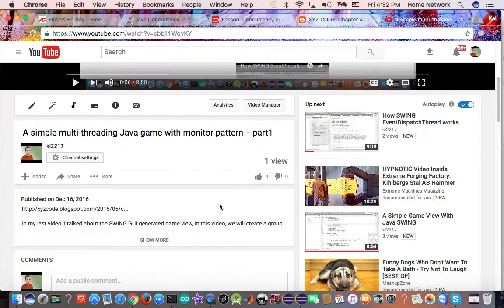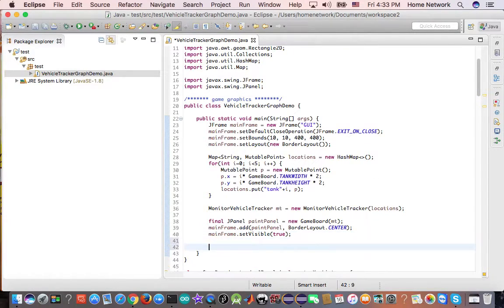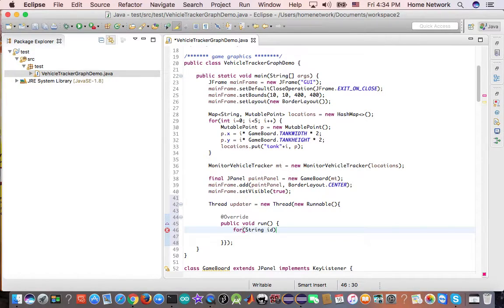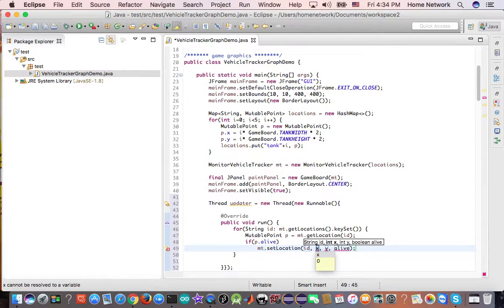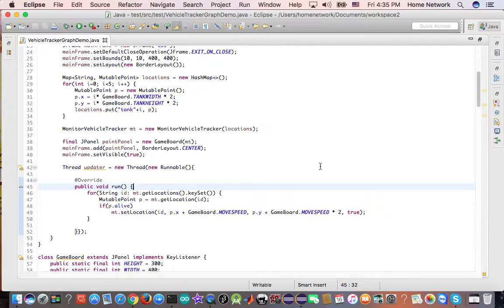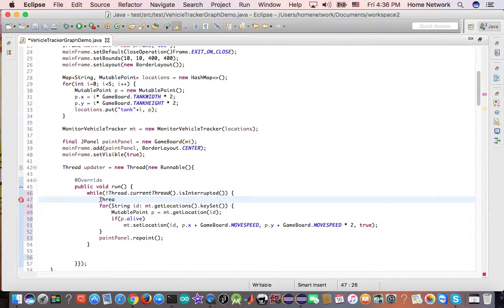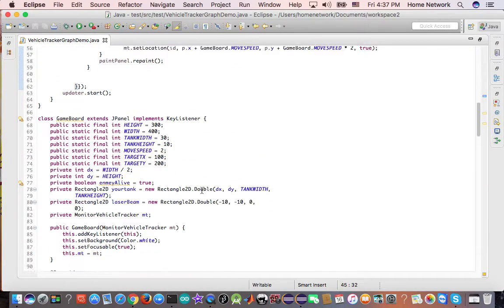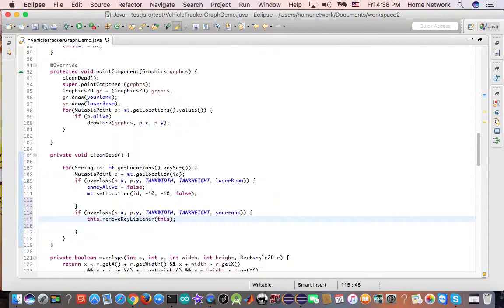A simple multi-threading Java game with monitor pattern -- part2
In part 1, we represent the enemy locations in a HashMap and use a threadSafe monitor to control the access.

In part 2, we will add a new thread to update the enemy tank locations. We also add a new feature to make the demo game less boring -- allowing the enemy to kill our tank.

The game will evolve, so ...

The current code version in the video suffer multithreading issue, the first shot sometimes does not display correctly. (to reproduce on my machine, close and reopen eclipse, the first shot of the first play will have this problem)

Before the next video, please exam
* how many threads are involved?
* Identify the variables that form the GameBoard's state.
* Identify the invariants that constrain the state variables.
* Are all swing component methods invoked from the event dispatch thread? Are these methods labelled "thread safe" in the API specification?

Remember, in the absence of synchronization, the compiler, processor, and runtime can do some downright weird things to the order in which operations appear to execute. Attempts to reason about the order in which memory actions "must" happen in insufficiently synchronized multithreaded programs will almost certainly be incorrect.